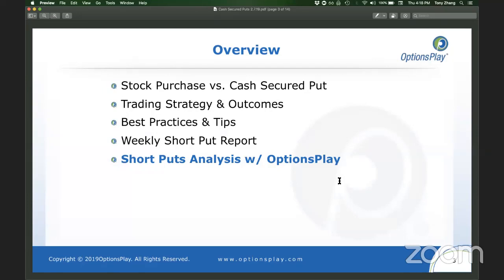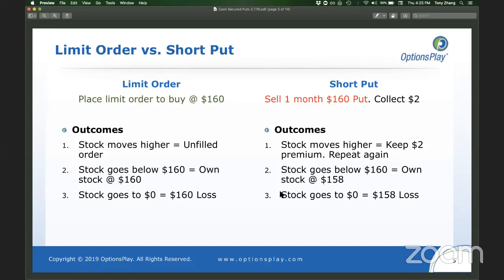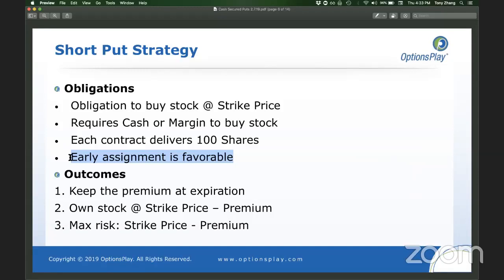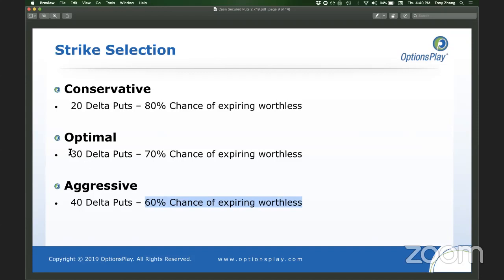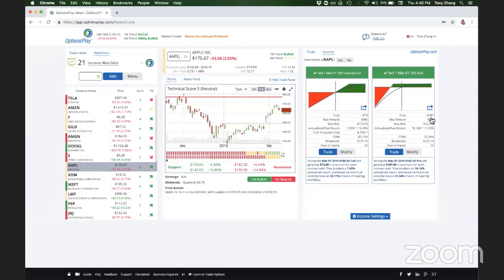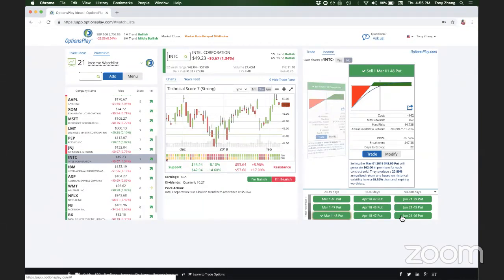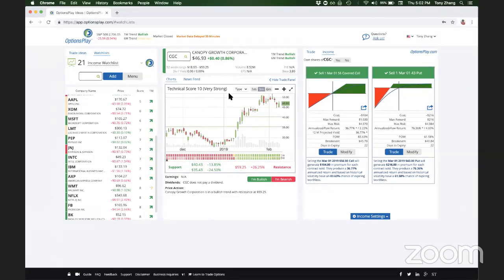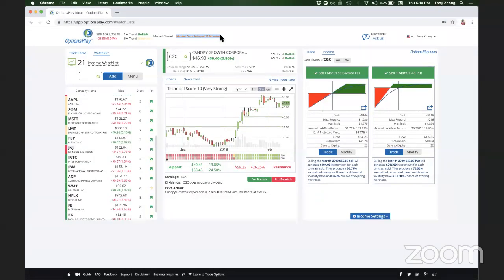Discounted Stock Purchase w/ Cash Secured Puts